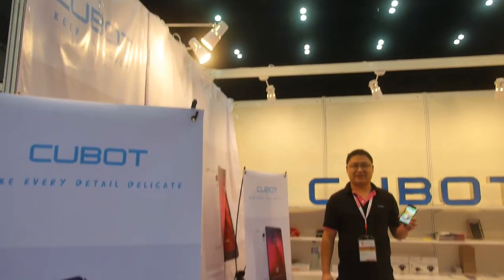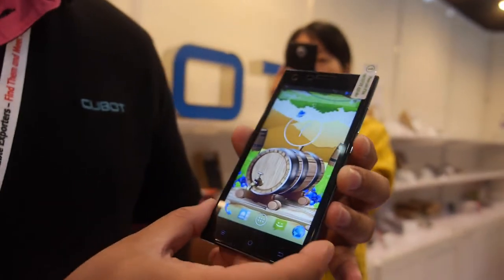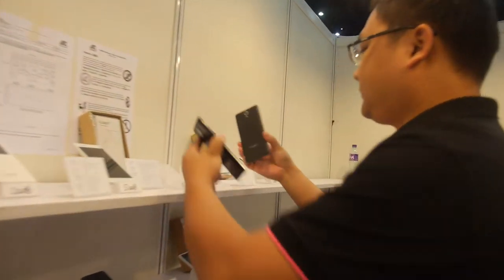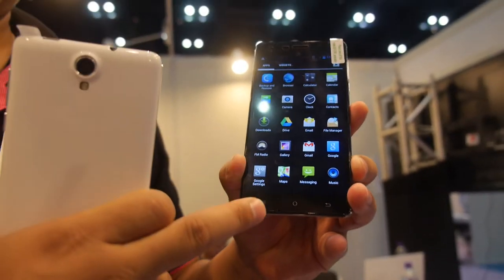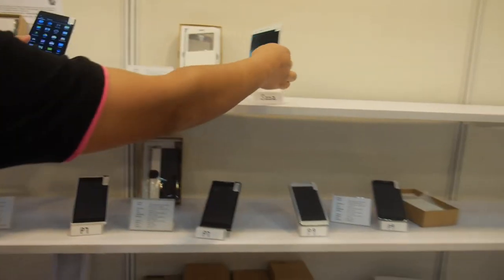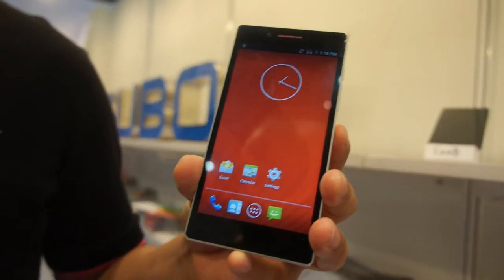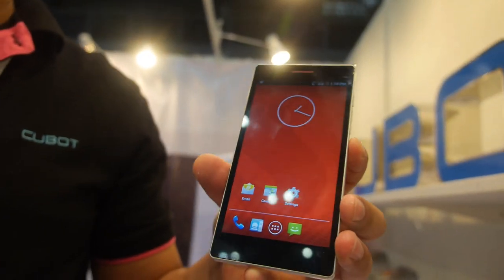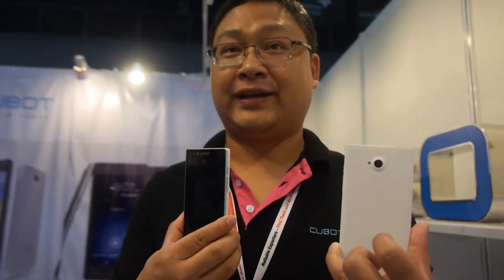Cubot S308 MT6582, Cubot S222 5.5" and 4G with Qualcomm and MediaTek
Cubot S308 is 5" HD IPS MT6582 with 2GB RAM. Cubot S222 is 5.5" HD IPS OGS with 1GB RAM. Then they have a 4G Qualcomm based smartphone and they will also start selling MediaTek's 4G solutions next month. Cubot sell about 100 thousand phones per month.

You can contact Cubot here:
Shenzhen HuaFuRui Technology Co.Ltd.